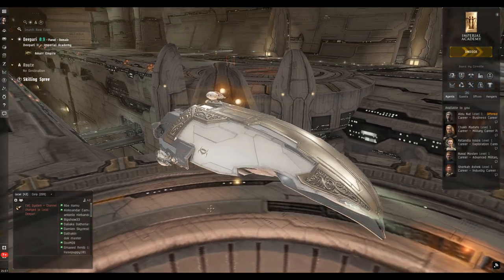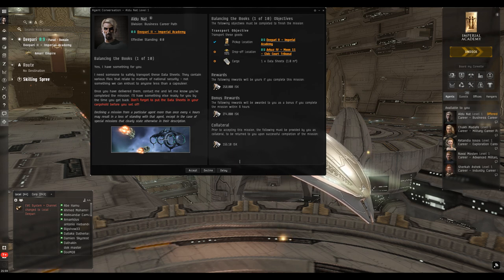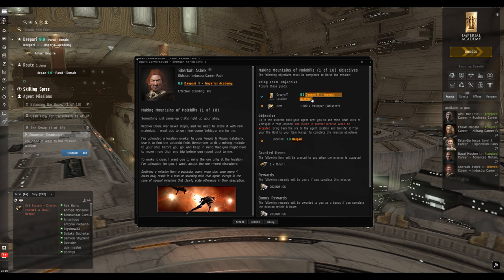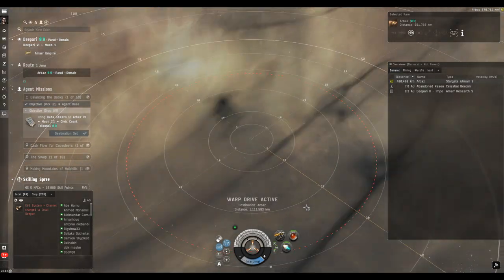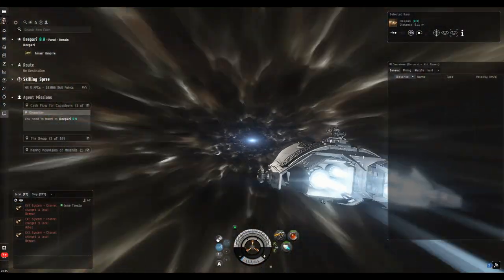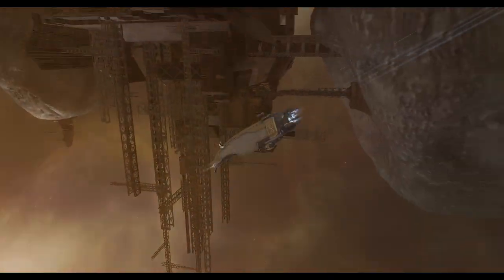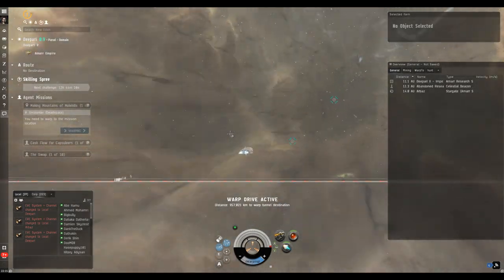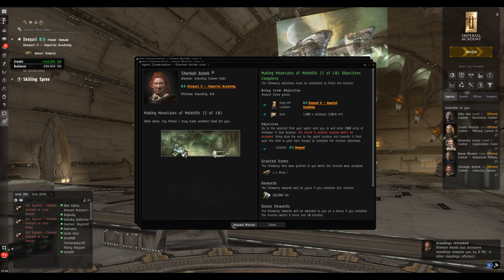Eve Online Career Mission Quick and Easy Guide Pt 1 The First Steps.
In this video we take the new Amarr Alpha into his first career missions and decide how best to tackle them, covering various hints and tips along the way.

'In Venture We Trust' Alpha Hi/Lo sec mining Wormhole Ninja. How to mine and not die